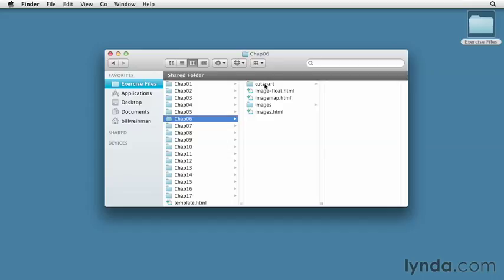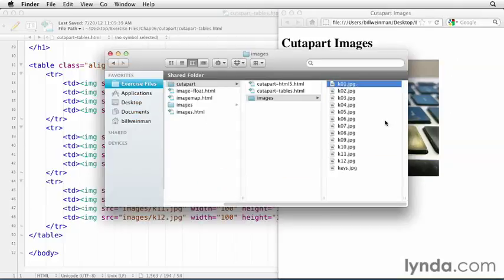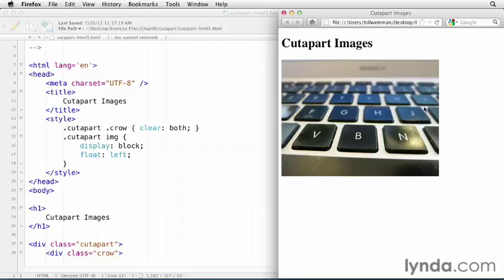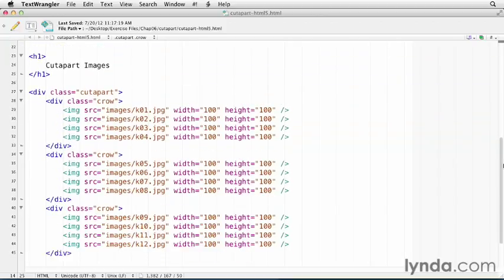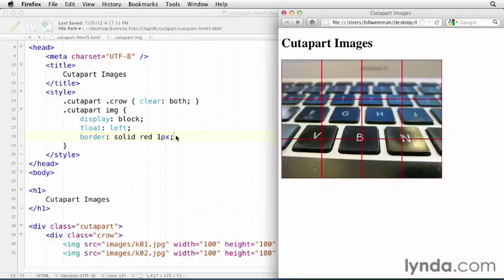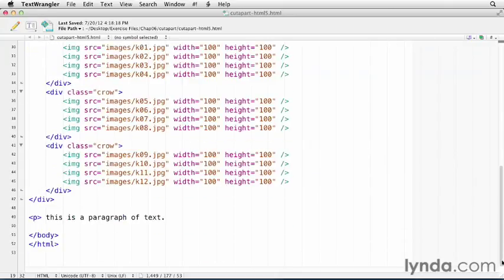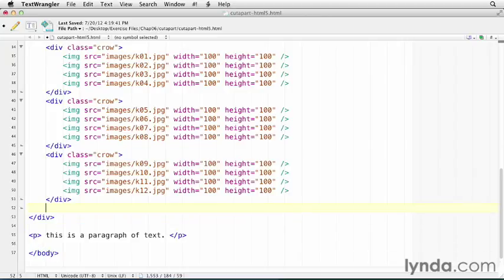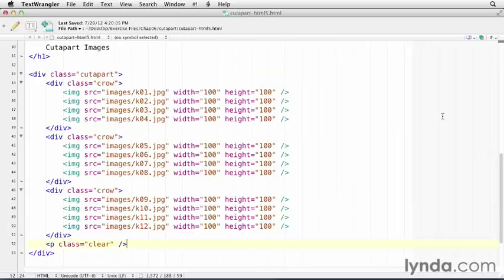04 Aligning images